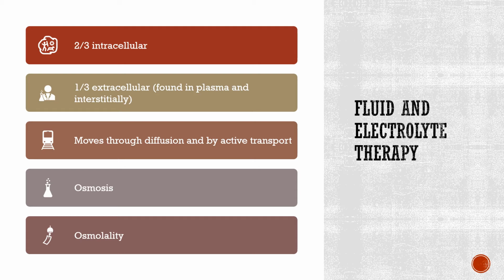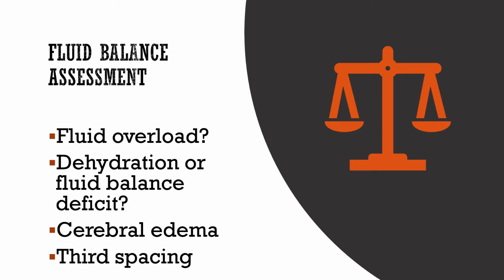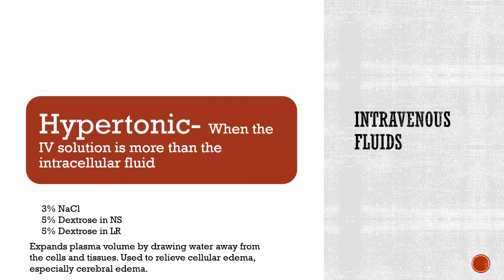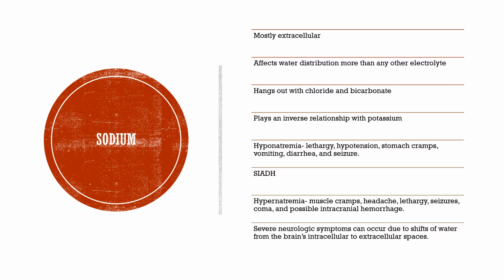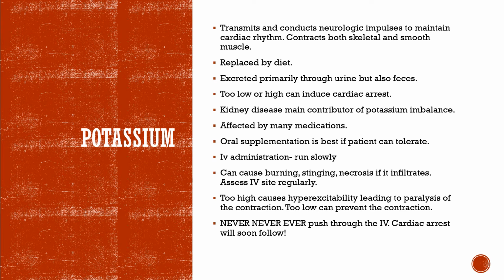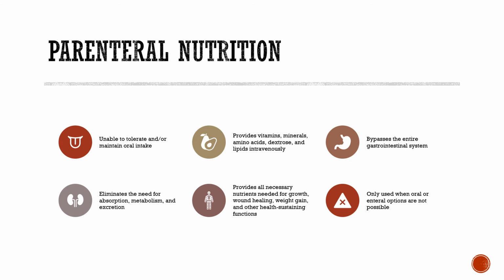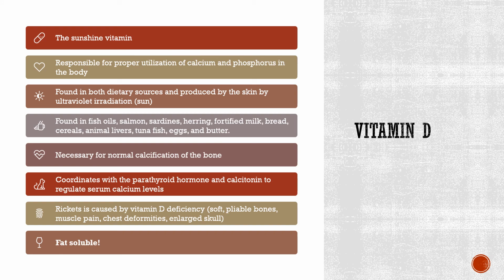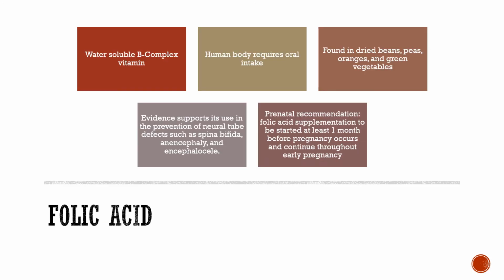Pharm II Fluids, Electrolytes, TPN, Vitamin Supplementation Concepts Autosaved